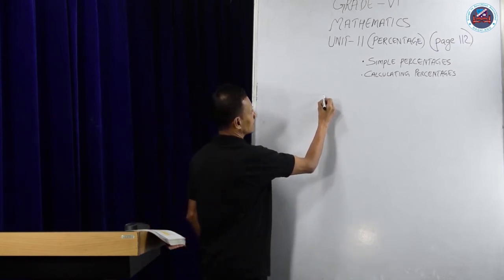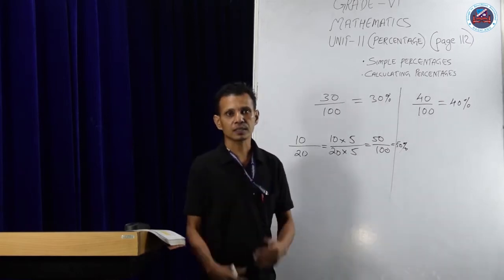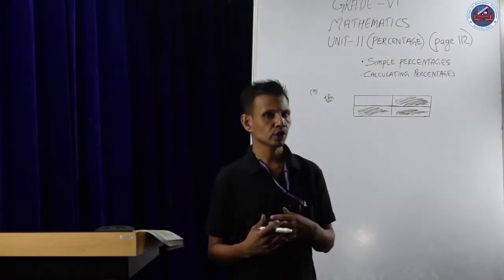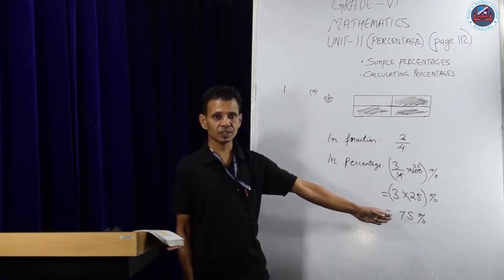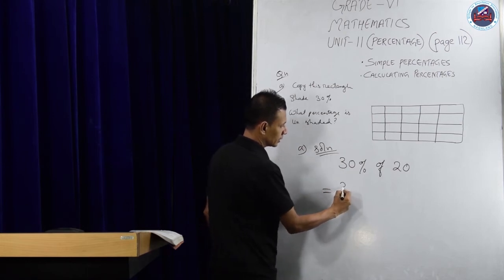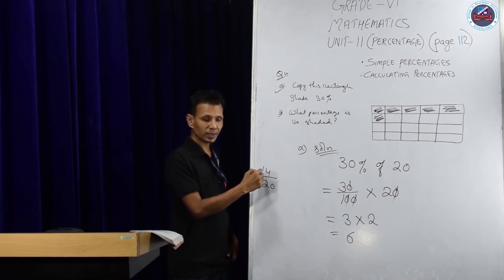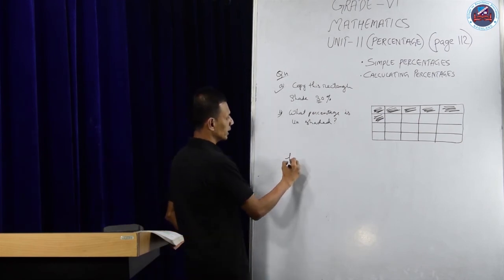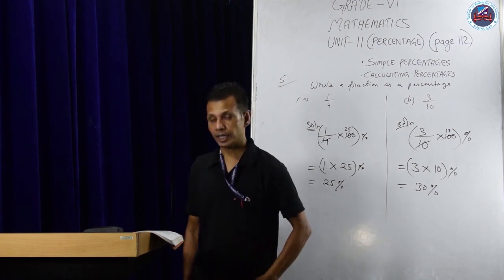Grade VI Mathematics - Percentage I Part 1